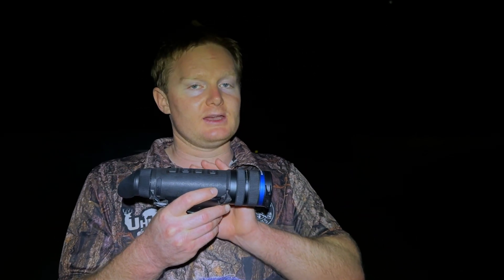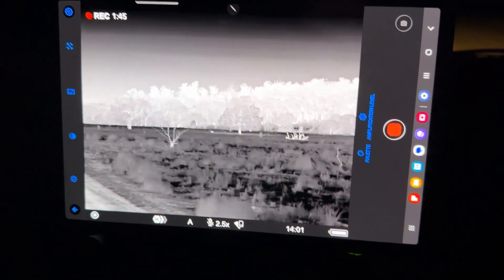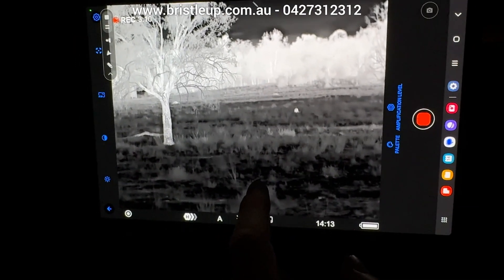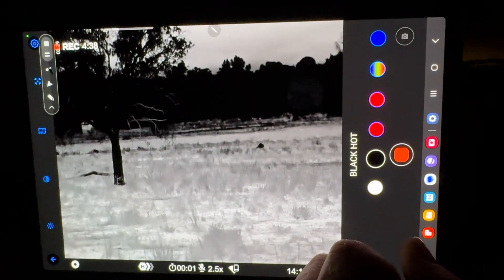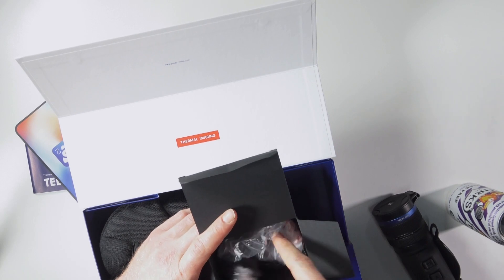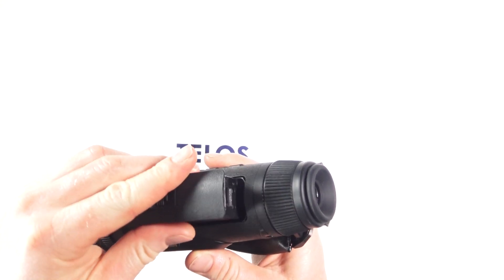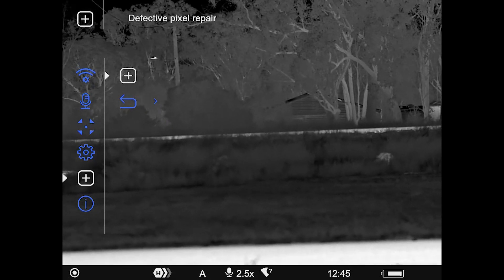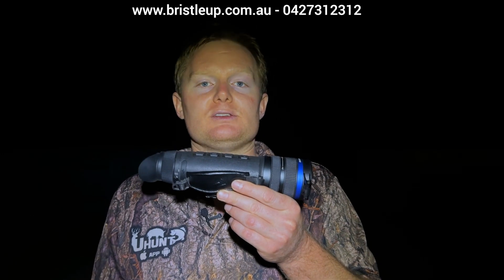Telos XP50 Full Review & Image Comparison - bristleup.com.au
Could this be the best wireless thermal available? Let’s take a look at the New Pulsar Telos XP50, to see if it has what it takes to be a great handheld and remote mounted monocular.

00:37 - Image Comparison
02:50 - Remote Mounting + Wifi
16:24 - Unbox + Overview
21:52 - Menu System